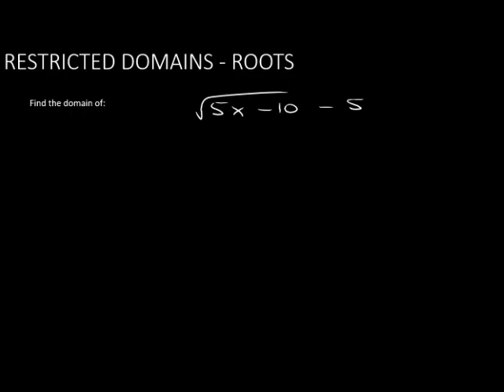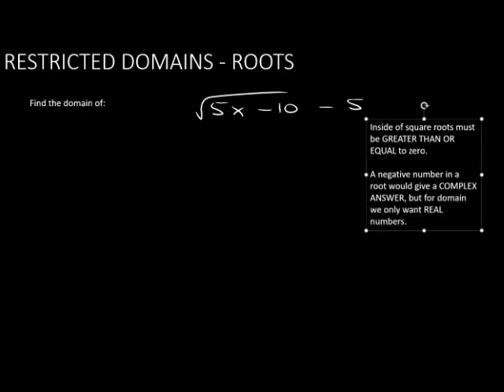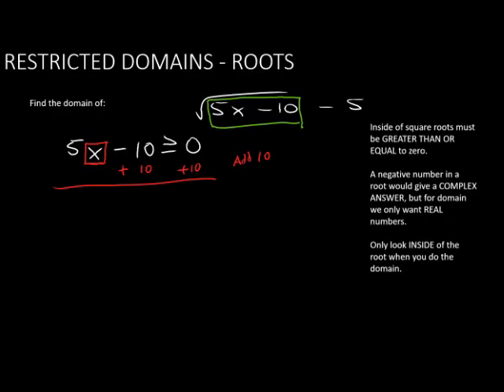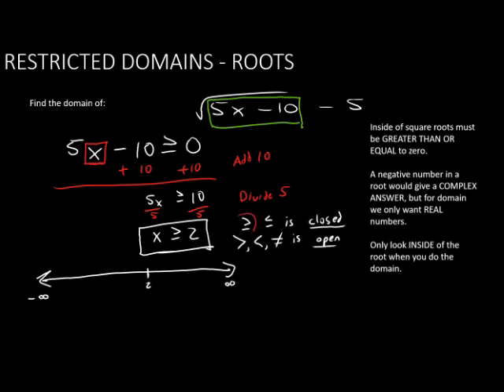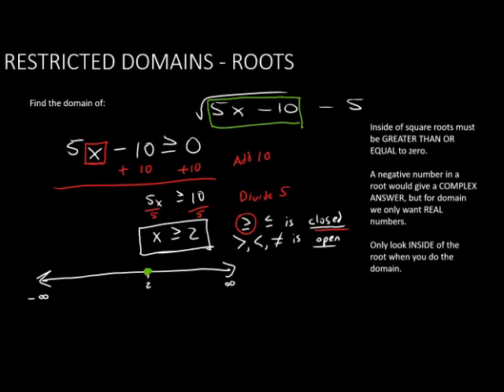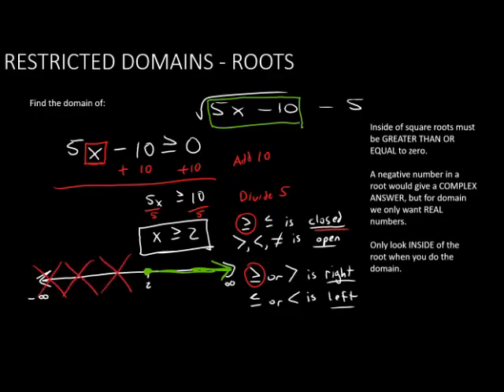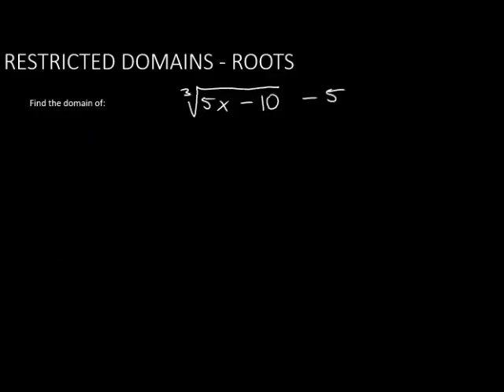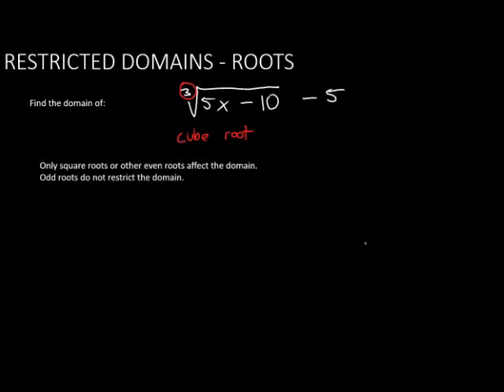section 2-1 Part 12 Algebraic Domains of Roots